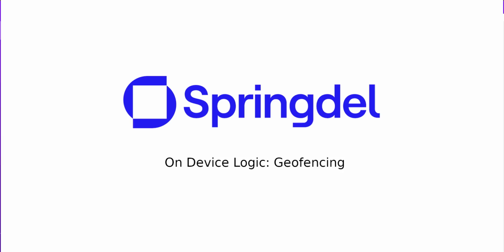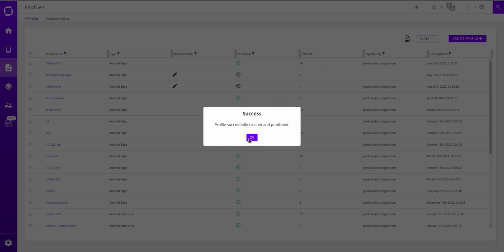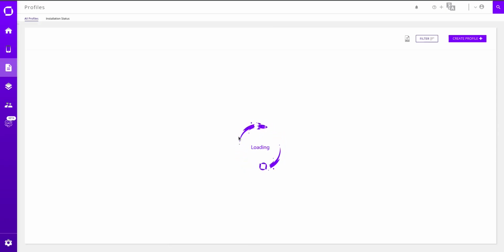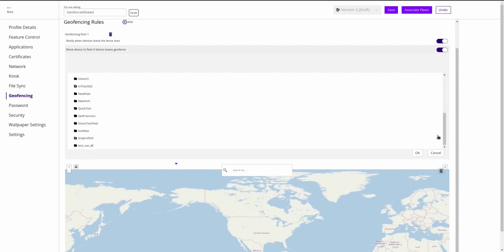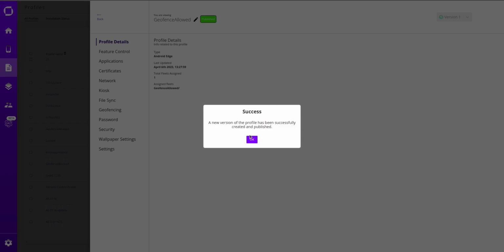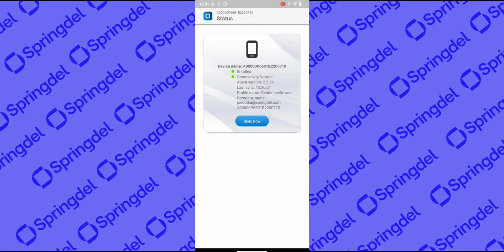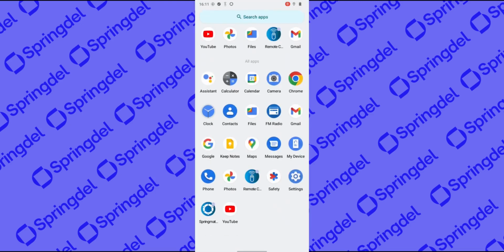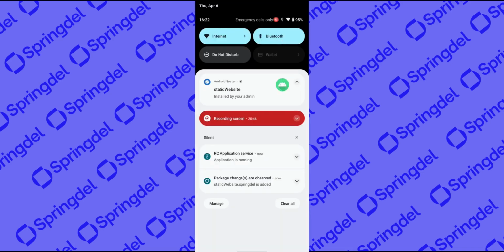Springdel On Device Logic - Geofencing setup and behavior.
This video runs through setting up a Geofence and seeing how the device behaves exiting and entering the pre-defined area. All of the logic is handled on the device, and, as shown, can be done even without a connection to the Springdel backend.